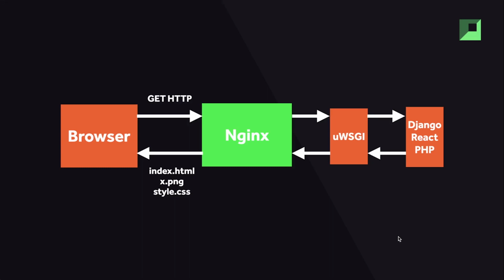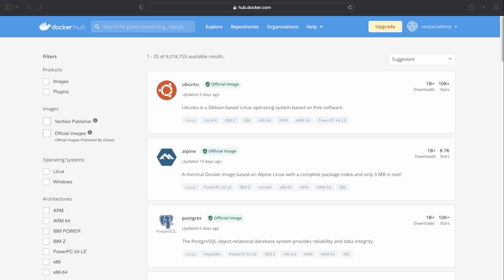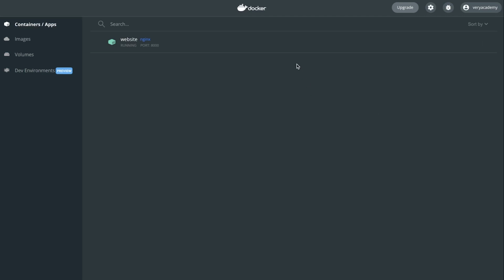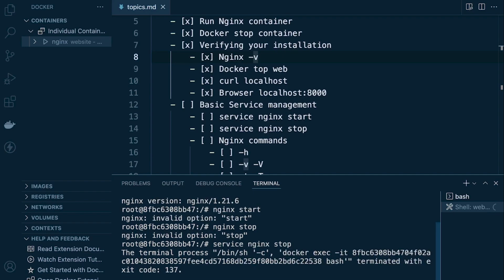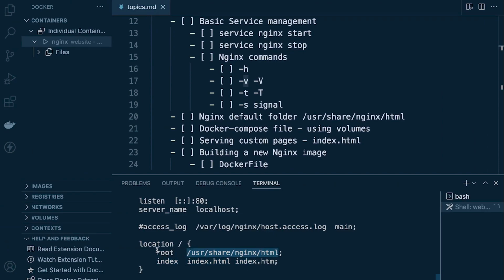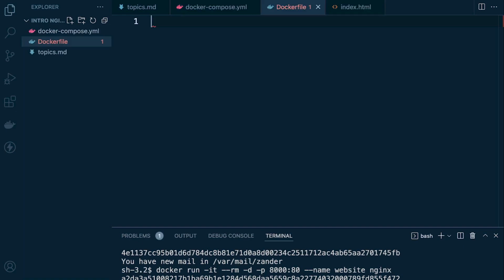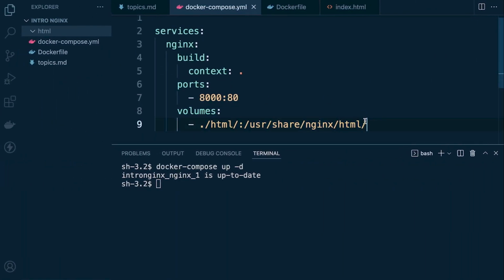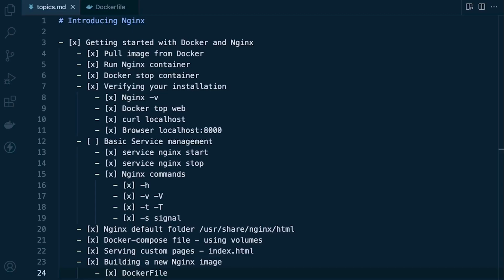Nginx Mastery | Getting Started with Nginx | Docker | Docker Compose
The Nginx Mastery Series.

Introducing Nginx

- [ ] Getting started with Docker and Nginx
    - [ ] Pull image from Docker
    - [ ] Run Nginx container
    - [ ] Docker stop container
    - [ ] Verifying your installation
        - [ ] Nginx -v
        - [ ] Docker top web
        - [ ] curl localhost
        - [ ] Browser localhost:8080
    - [ ] Basic Service management
        - [ ] service nginx start
        - [ ] service nginx stop
        - [ ] Nginx commands
            - [ ] -h
            - [ ] -v -V
            - [ ] -t -T
            - [ ] -s signal
    - [ ] Nginx default folder /usr/share/nginx/html
    - [ ] Docker-compose file - using volumes
    - [ ] Serving custom pages - index.html
    - [ ] Building a new Nginx image
        - [ ] DockerFile